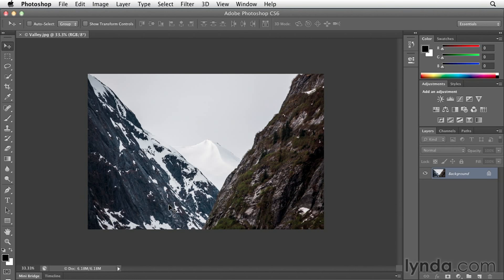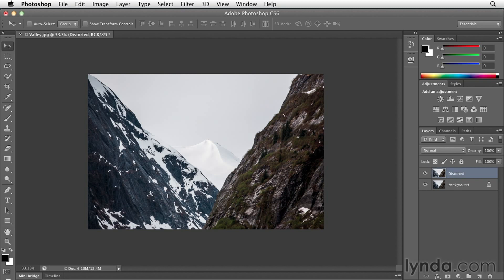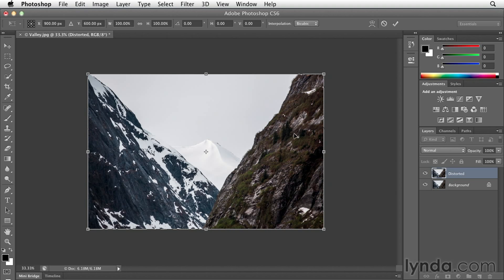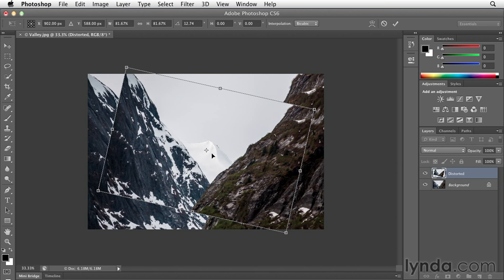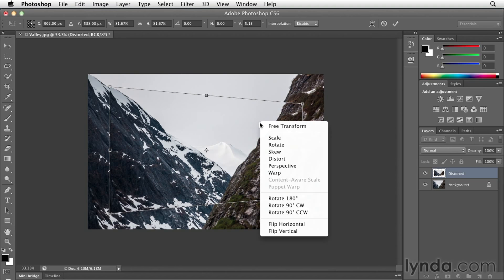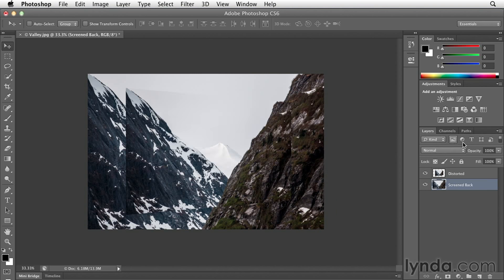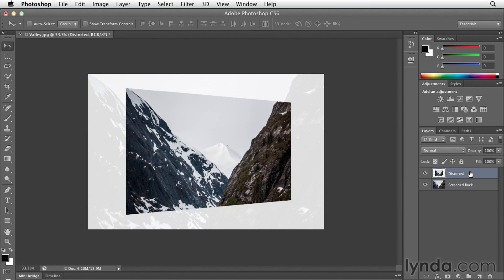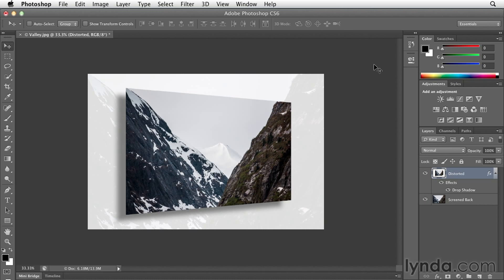Photoshop Tutorial - Scaling, skewing, and rotating with free transform